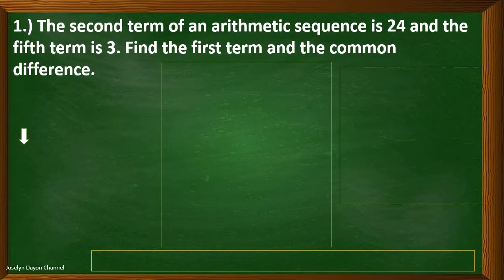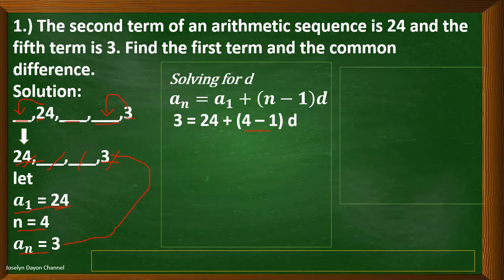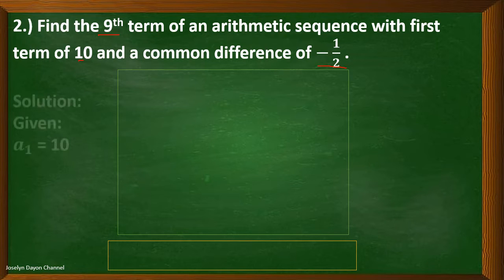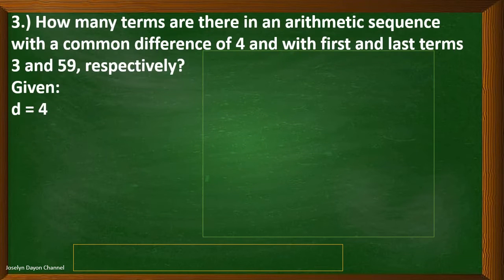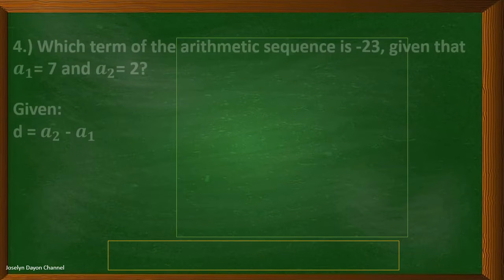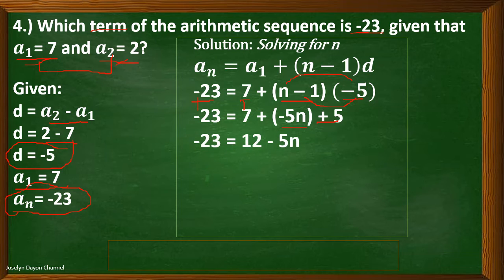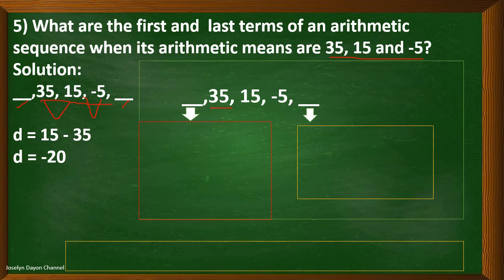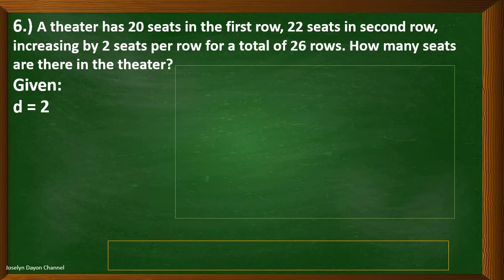More Problems on Arithmetic Sequence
This video explains how to solve more problems involving arithmetic sequences such as finding the number of terms, finding the first and last terms when the arithmetic means are given, finding the common difference and etc that will enhance your learning in arithmetic sequences.